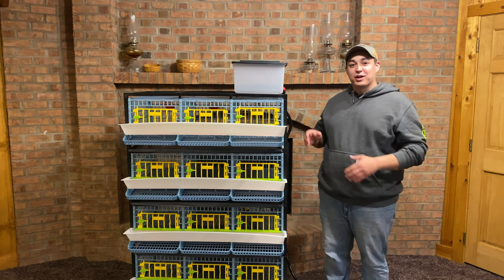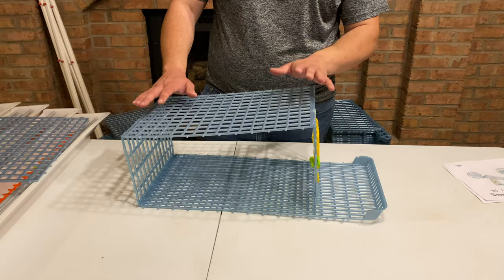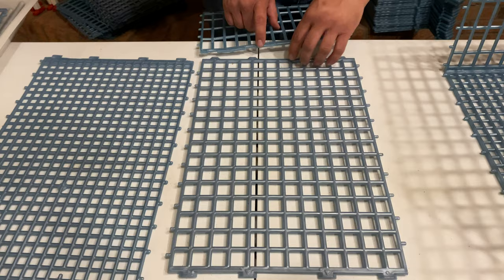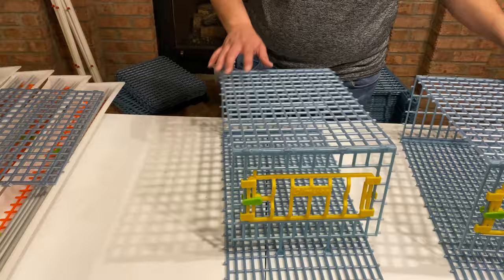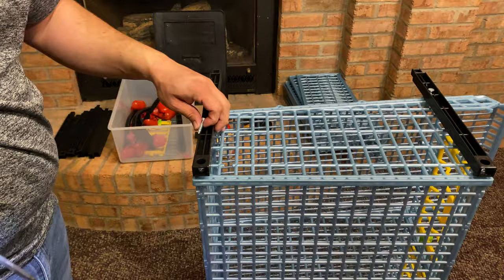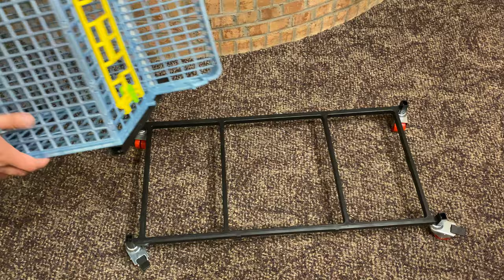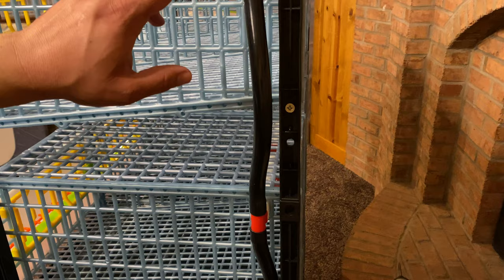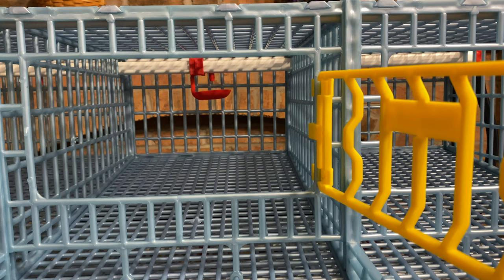Hatching Time Quail Cage Assembly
Hatching Time Quail Cage Assembly. We are amazed with their customer service and how high quality their cage is. We can't wait for our quail to hatch and get them in the cage. We are first time quail owners and are learning right along with you guys. So when we say this is easy assembly and an easy decision to buy this cage we mean it!